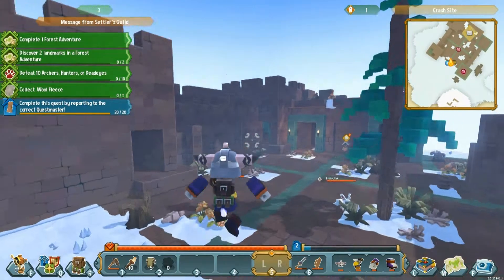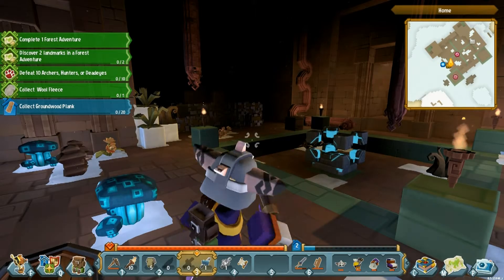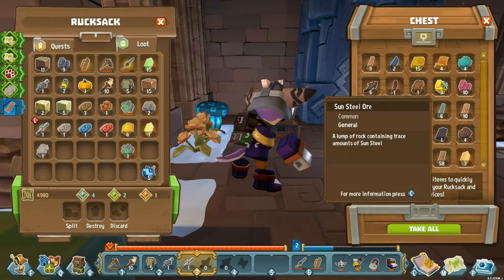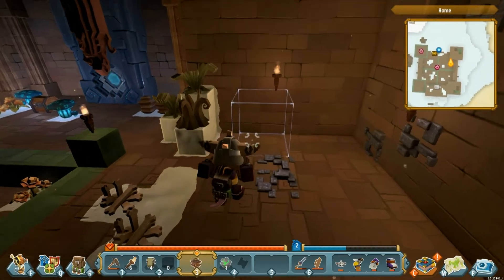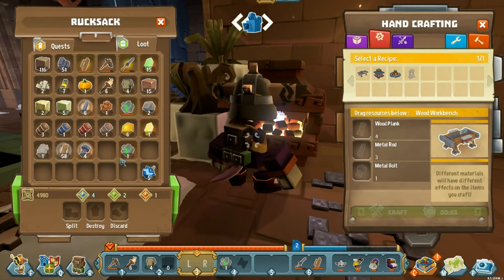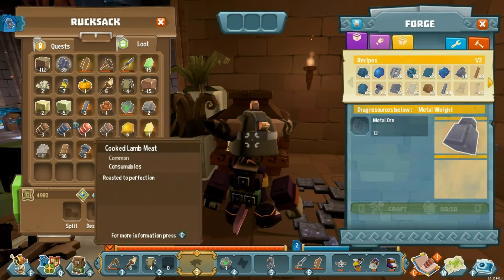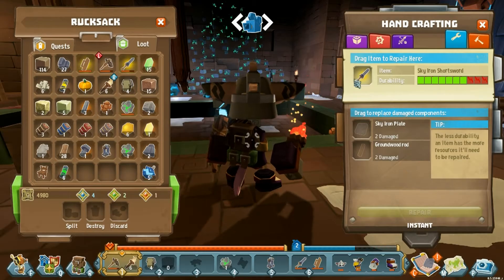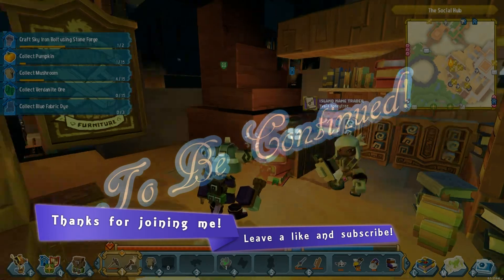Del plays SkySaga Infinite Isles - Alpha 5 - Episode 3 "Getting the workshop set up!"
Back to the island.. which is now a Home!   Today it is time to get the workshop set up and learn how to do all kinds of things.